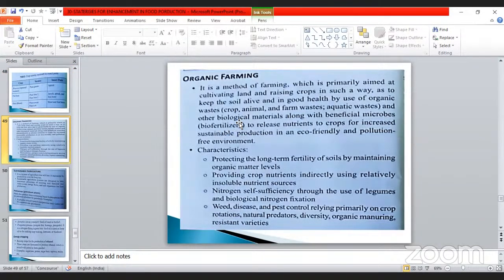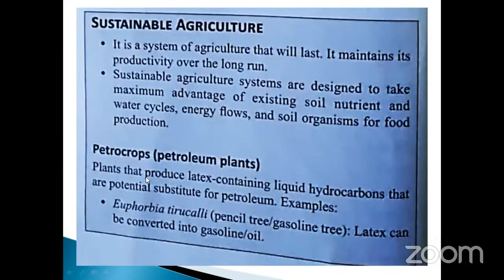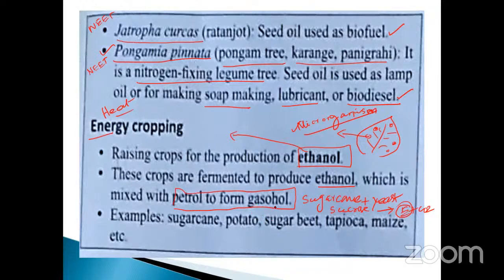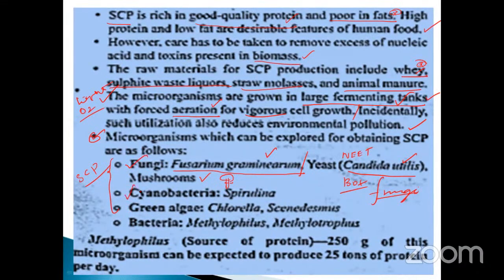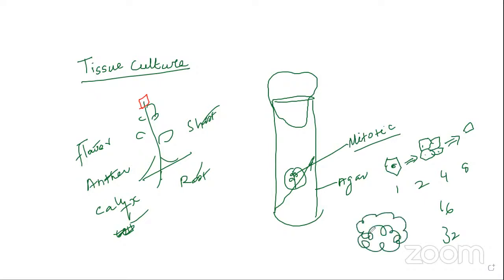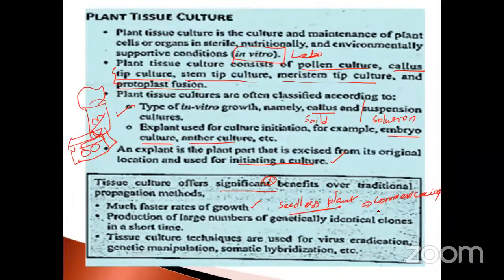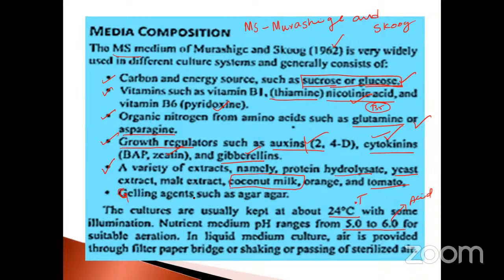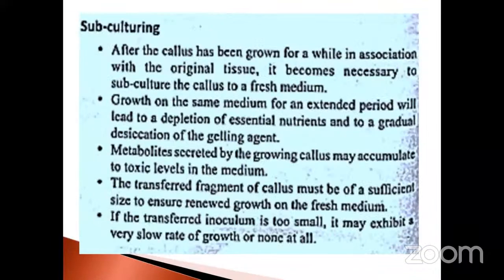TNIIT Free Live Classes | Enhancement in food production # 4 - Organic farming | NEET 2023 | Biology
Topic: Strategies for Enhancement in food production

Subject: Biology
Faculty: Dr. Meenakshi sundaram
Lecture details: Organic farming,sustainable agriculture energy cropping